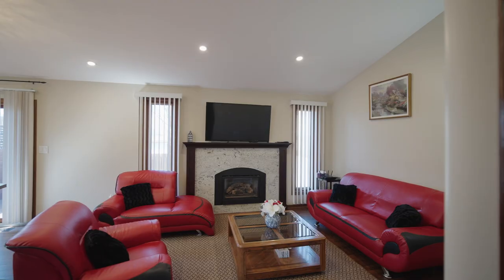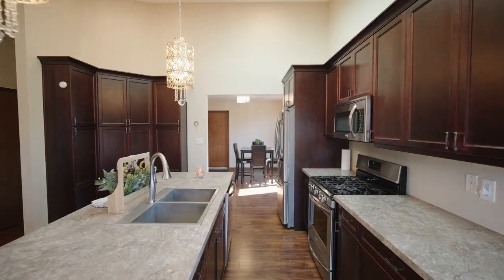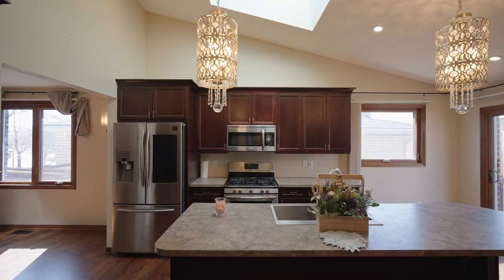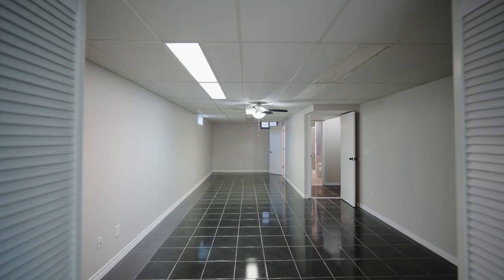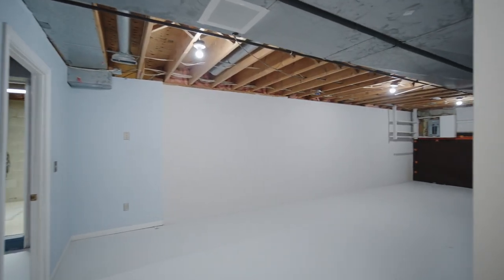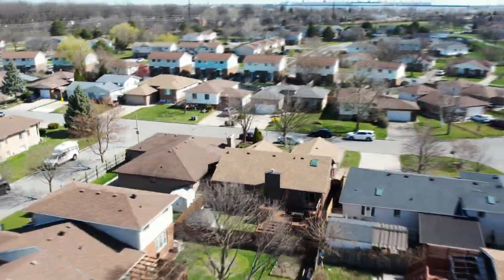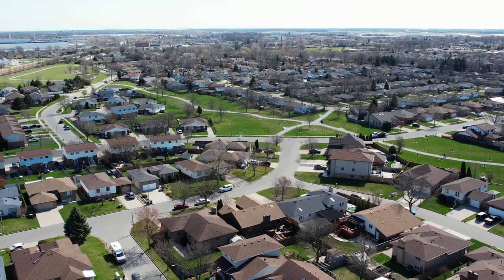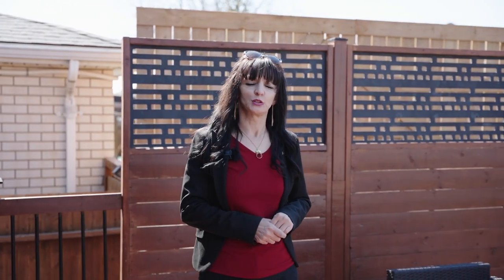1215 Stanley St Windsor ON Real Estate Cinematic video